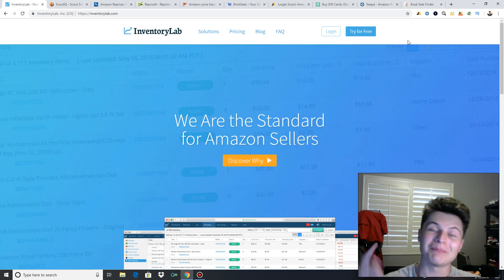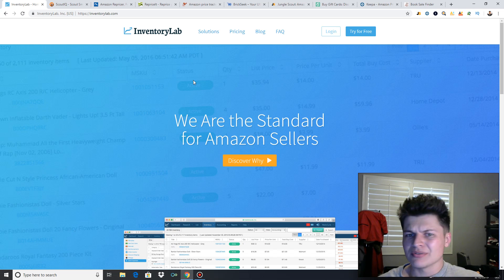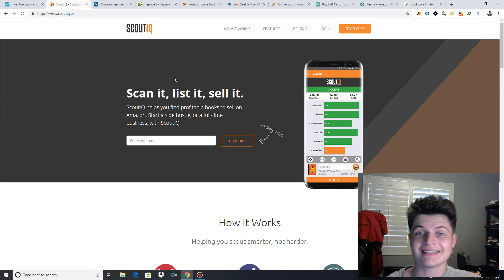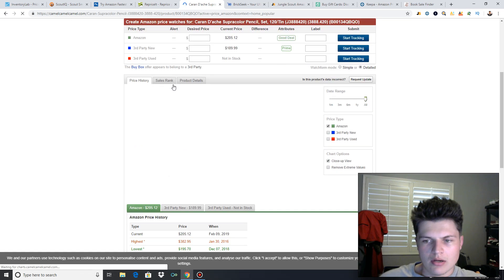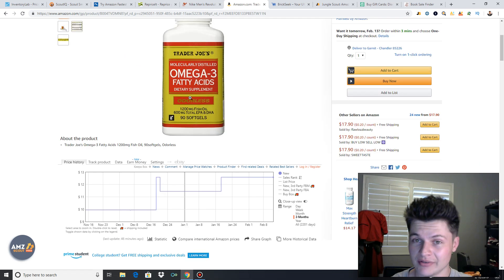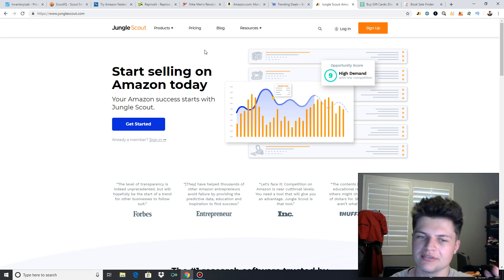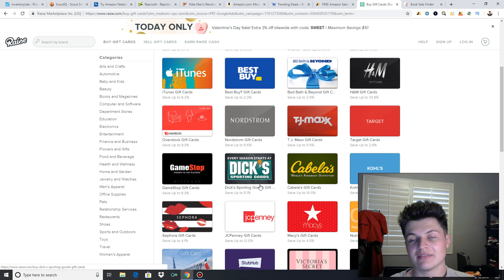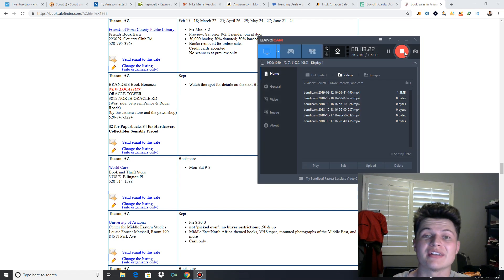Amazon FBA Retail Arbitrage - Tools and Softwares I Use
Products And Supplies I Use In My Business 💻

Barcode Scanner
Sourcing Barcode Scanner
Scale I Use
Tape Dispenser
3 Inch Tape Dispenser
Poly Bags
Heat Gun
Scotty Peelers
Label Printer I Use
Shipping Label Printer
Product Labels I Use
Shipping Labels I Use
Camera I Use
Product Photo Light Box

Barcode Scanner
Sourcing Barcode Scanner
Scale I Use
Tape Dispenser
3 Inch Tape Dispenser
Poly Bags
Heat Gun
Scotty Peelers